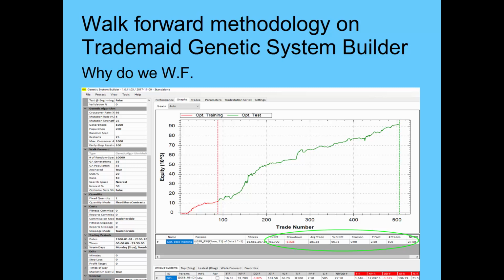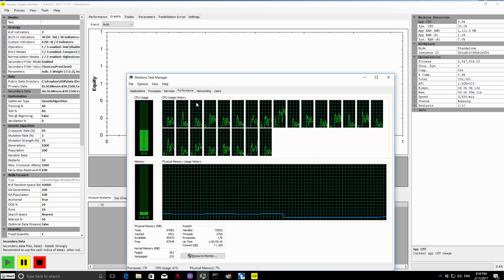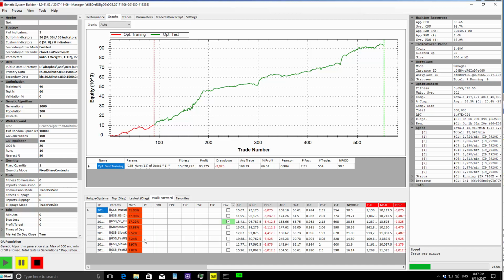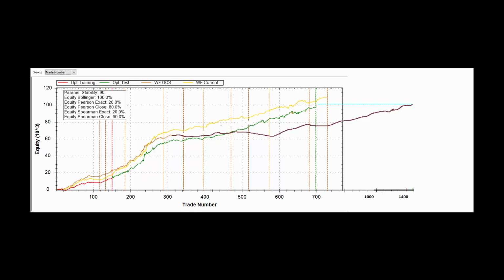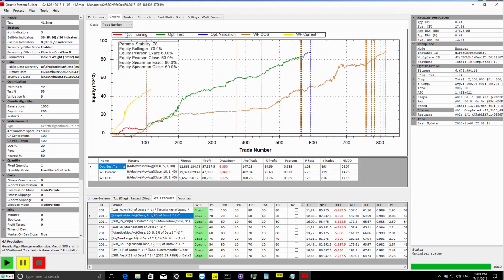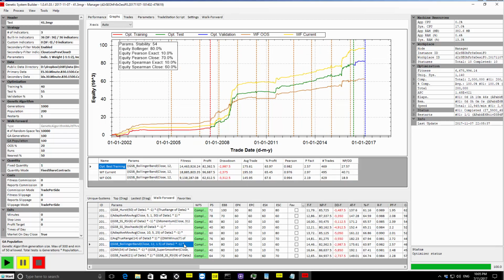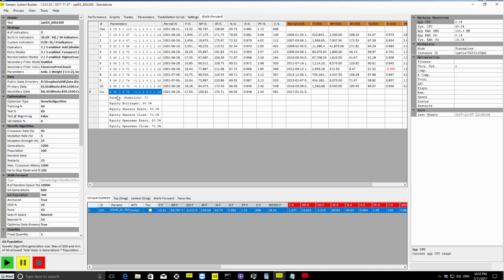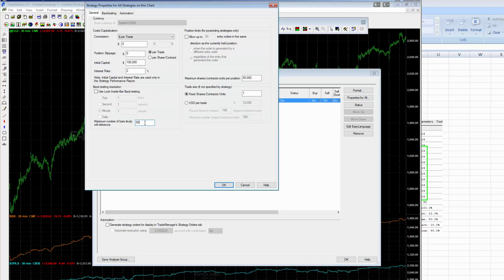Trademaid Genetic System Builder, Walk forward optimization methodology & instructions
Covers why should you walk forward.
Brief description of what WF is.
How to WF
What systems to choose to WF
Looking at WF curves. The good, bad & in-between.
How often do we re-optimize, and why do we need stable parameters?
What are parallel equity curves, and why are they important?
How to export from GSB into Tradestation.